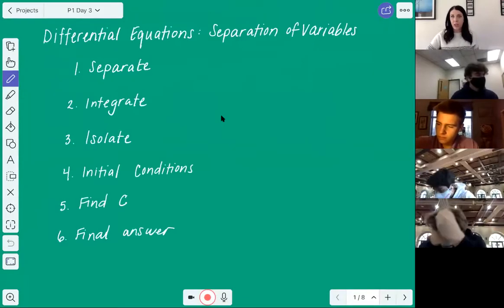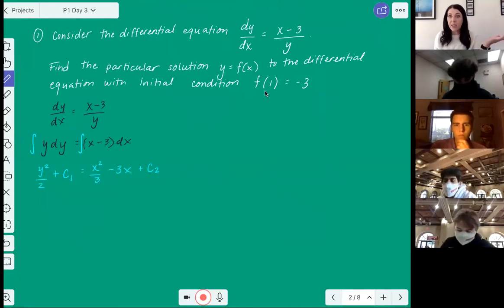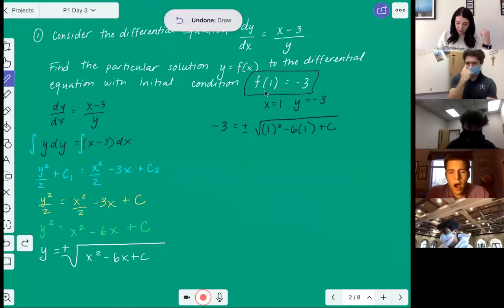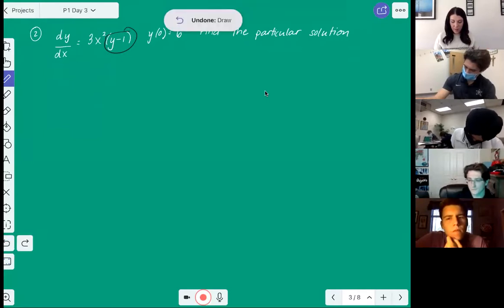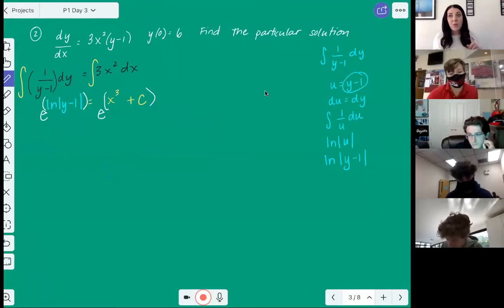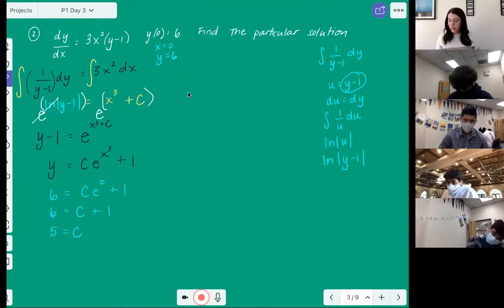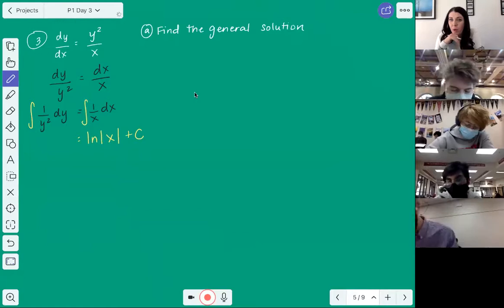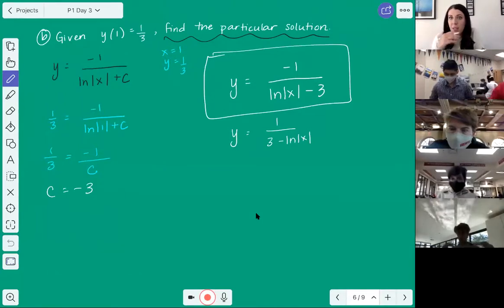Solving Separable Differential Equations - Square Roots, Natural Log - AP Calculus AB